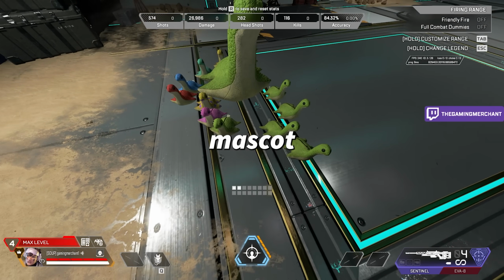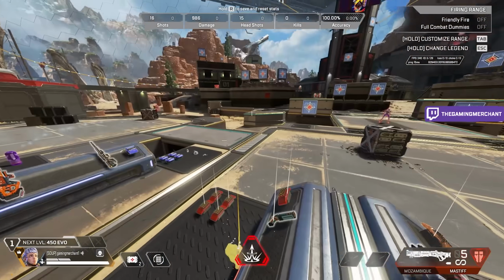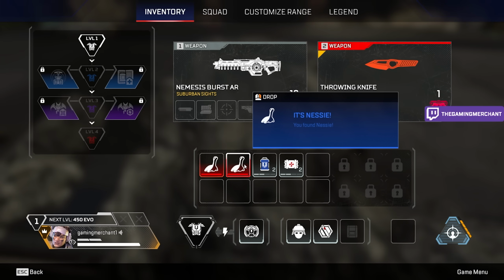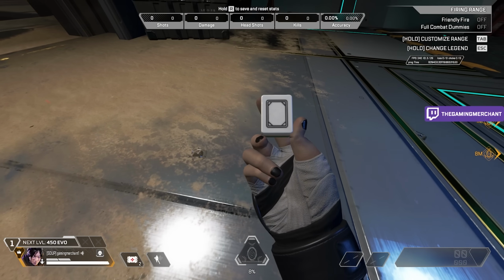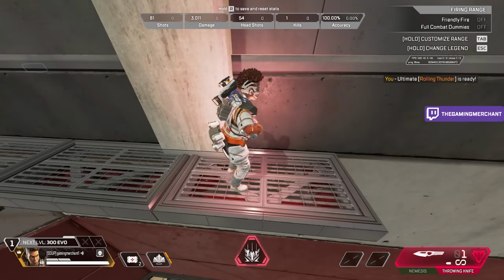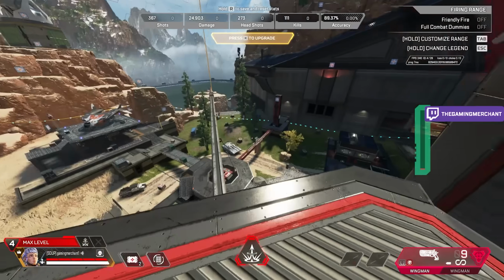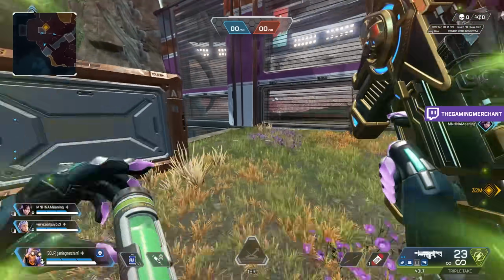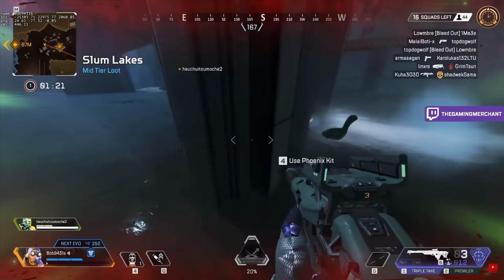I Found EVERY Nessie Easter Egg In Apex Legends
I Found EVERY Nessie Easter Egg In Apex Legends. The question is, did you know where every Nessie easter egg is or were you unaware? my favorite has to be the Nessie titanfall easter egg.